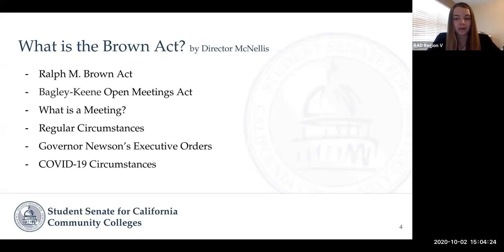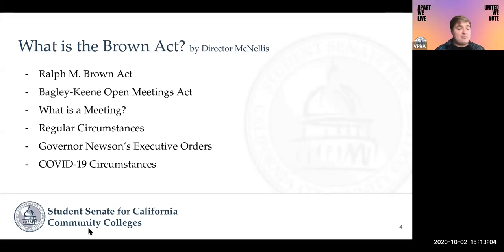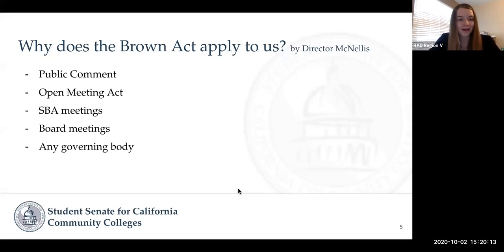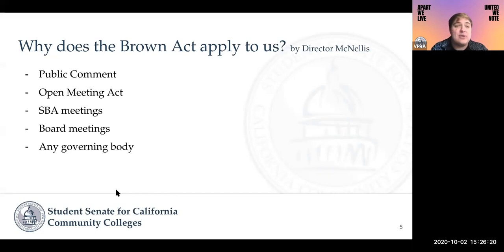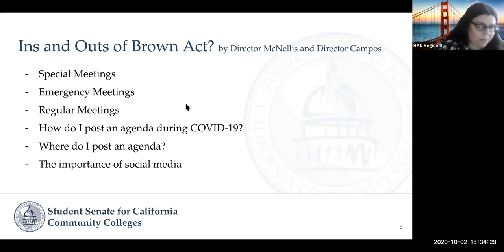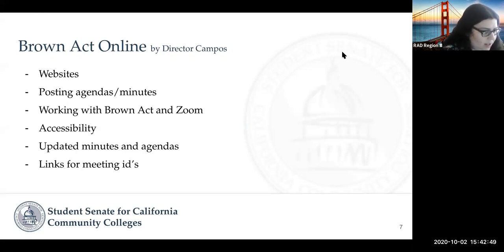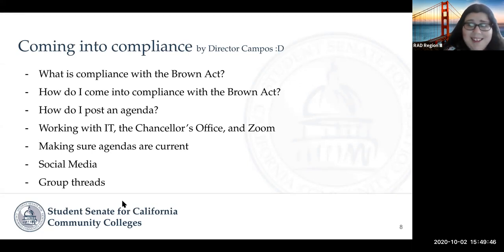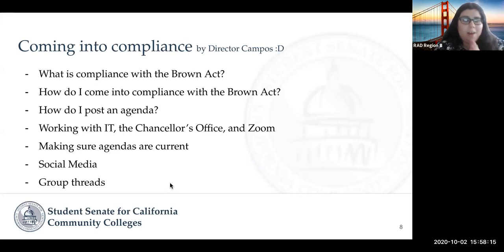Ralph M. Brown Act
In this session, Regional Affairs Director Angelica Campos and Emma McNellis presents the ins and outs of the Brown Act during these uncertain and changing times. The Brown Act is fundamental to how we can maintain a level of transparency while working virtually!